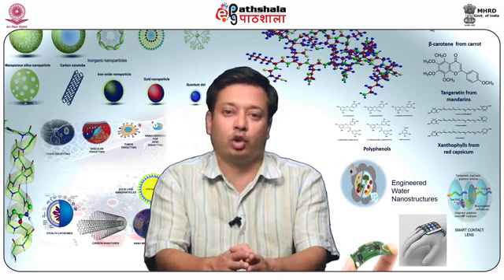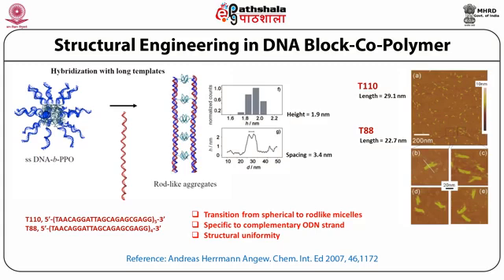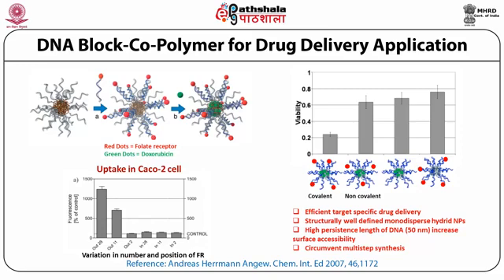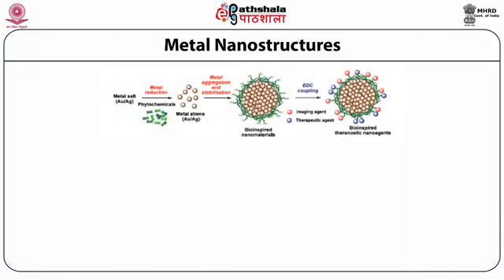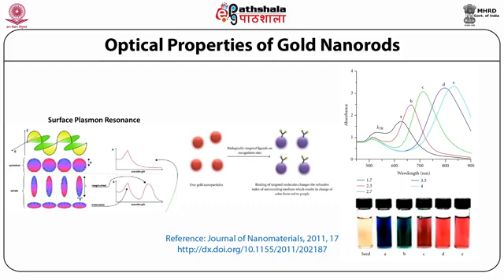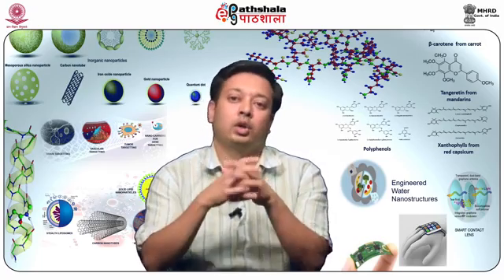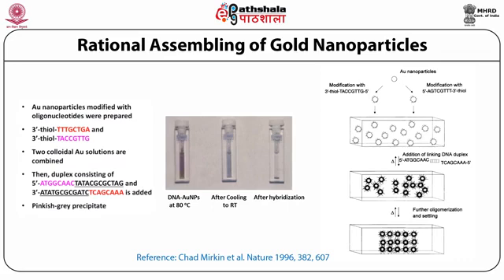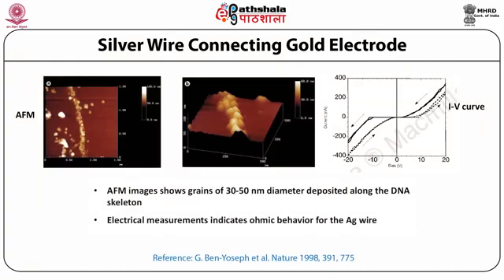Nanostructures from hybrid systems